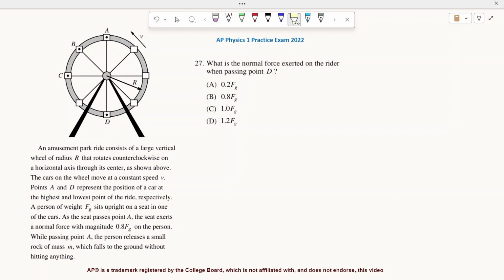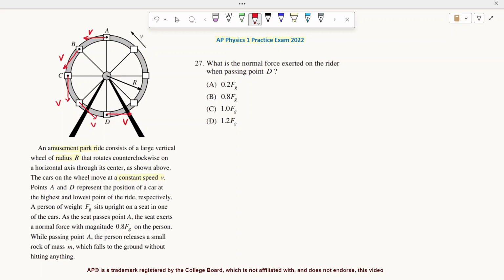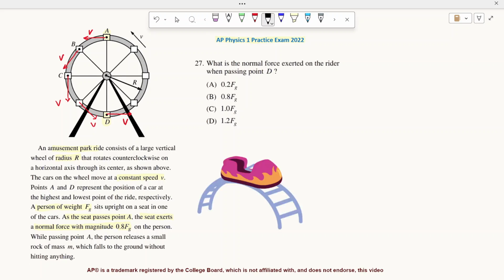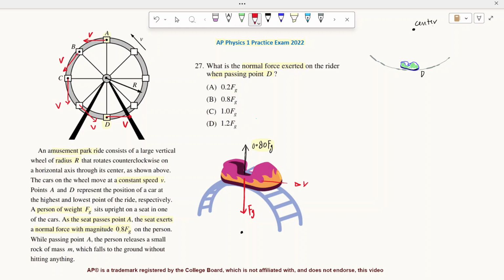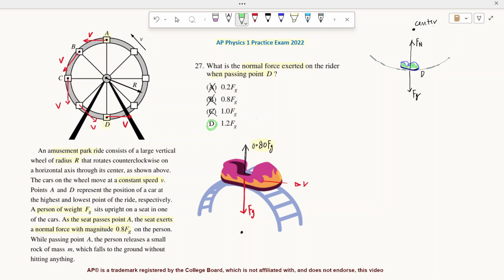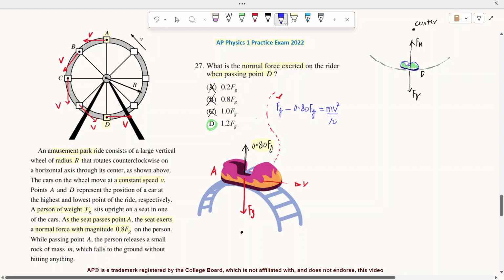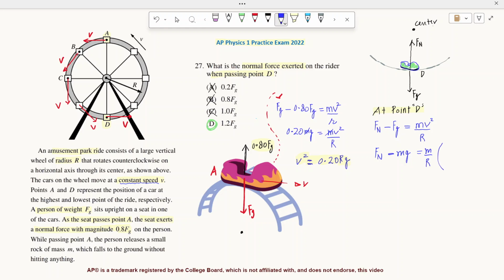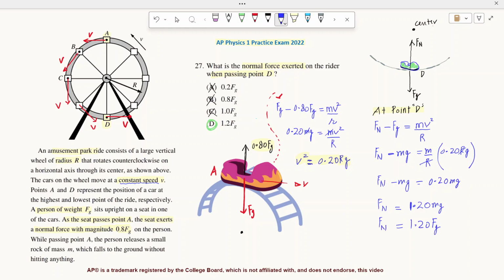AP Physics 1 I Vertical Circular Motion I Normal force at bottom & Top Prac Exam 2022